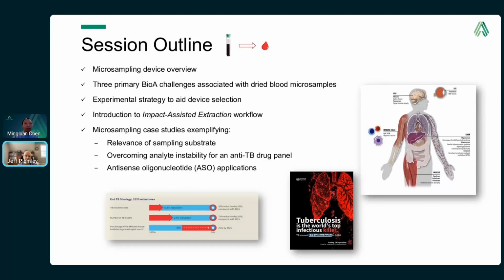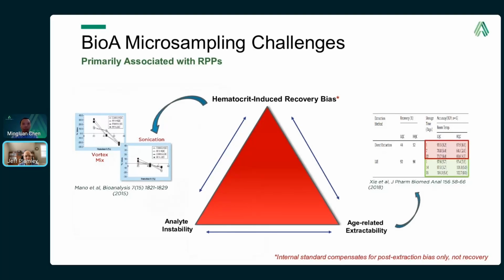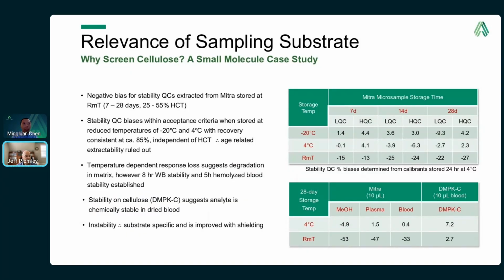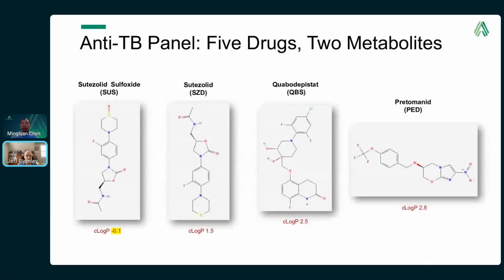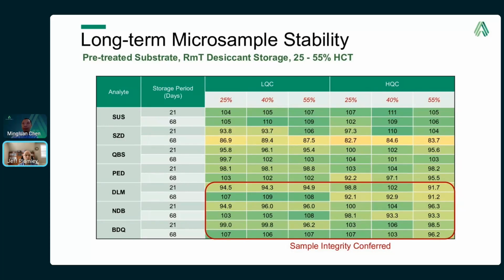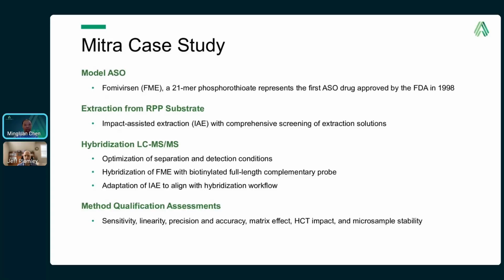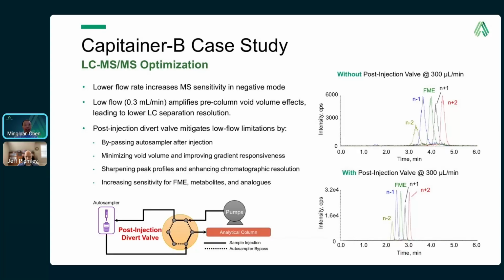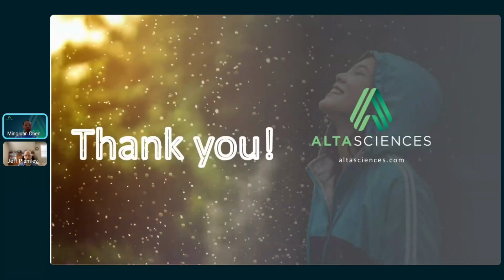Recent workflow advances in volumetric microsampling supporting quantitative bioanalysis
Date of event: January 21,2026
Speaker:
-Jeff Plomley
Scientific Director, Altasciences
-Mingluan Chen
Principal Research Scientist, Altasciences
-Neil Spooner
Director Spooner Bioanalytical Solutions & Chair Patient Centric Sampling Interest Group

Intended audience:
-Scientists developing and validating methods for small and large molecules extracted from dried blood microsamples
-Clinical researchers and key decision makers involved with microsampling device selection
-Biotech and Pharma groups leveraging microsampling to facilitate drug development
-Investigators exploring the patient-centric approach to sample collection
-Microsampling manufacturers interested in real world applications and device performance

What you will learn:
-A bioanalytical-driven strategy for microsample device selection
-Extraction techniques to overcome HCT-induced recovery bias and age-related extractability
-Approaches for stabilization of labile analytes via substrate pre-treatment
-Workflows for extraction and analysis of antisense oligonucleotides from dried blood microsamples
-Evaluations required for validation of microsampling assays in the regulated space

Chapters:
00:00 -- Introduction to the webinar and speakers, overview of microsampling devices, and key challenges.
02:40 -- Volumetric Microsampling Technologies
09:45 –Bioanalytical Challenges & Extraction Strategies
22:00 – Capitainer B Device & Anti-Tuberculosis Case Study
40:00 -- ASO Bioanalysis: Challenges & LC-MS Workflows
52:02–ASO Method Optimization, Robustness & Wrap-Up

Find more content like this:
The PCSIG is committed to making webinar resources accessible to all stakeholders. For that reason, webinars are free.